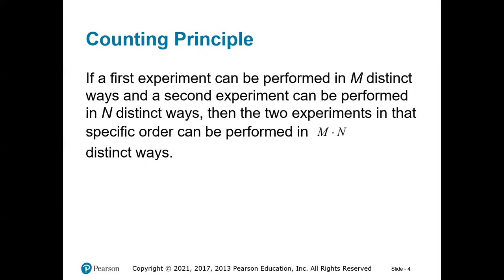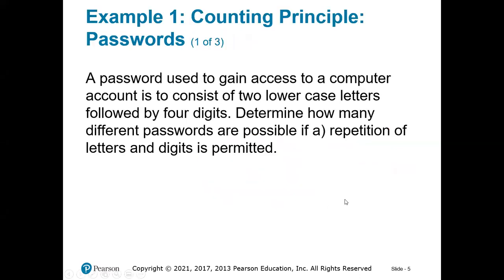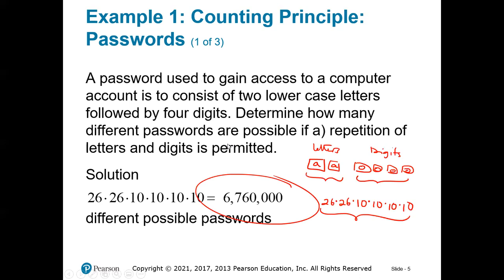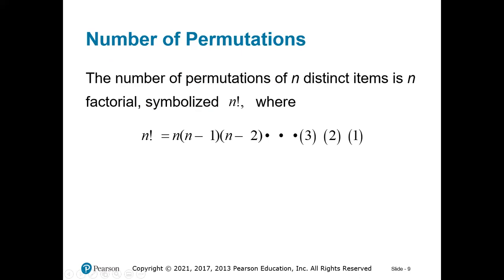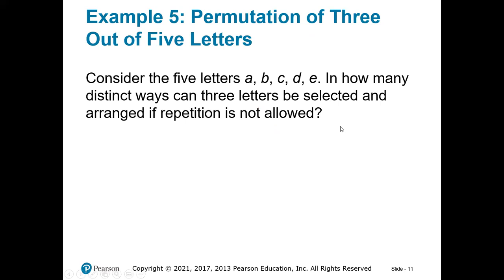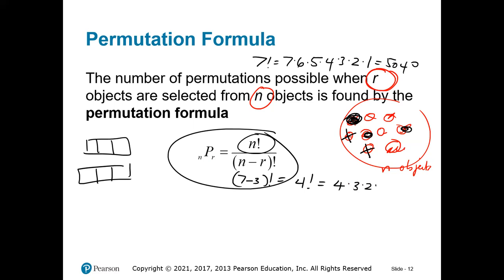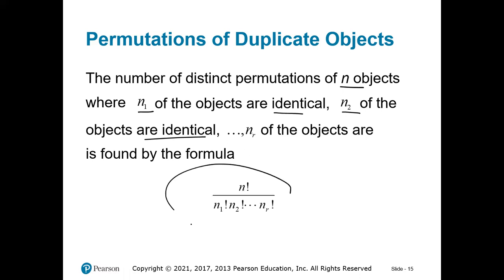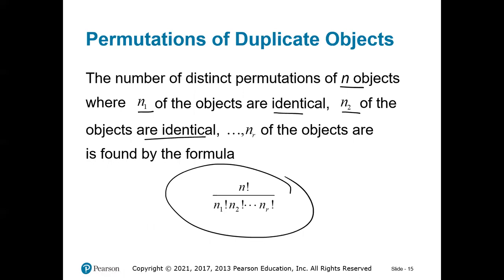Liberal Arts Mathematics Lecture 11.7